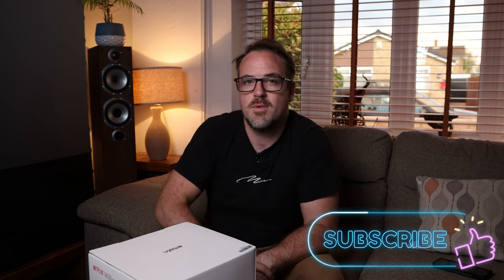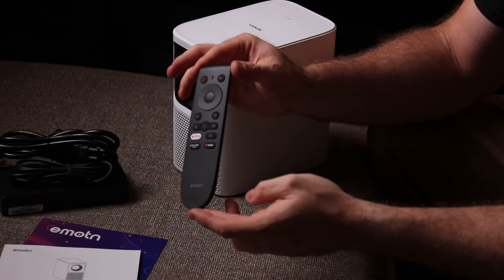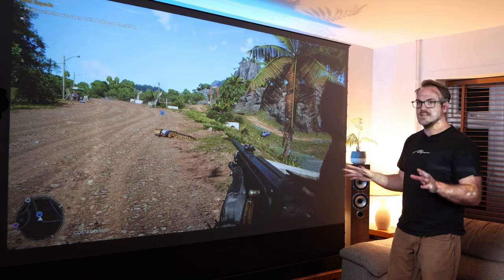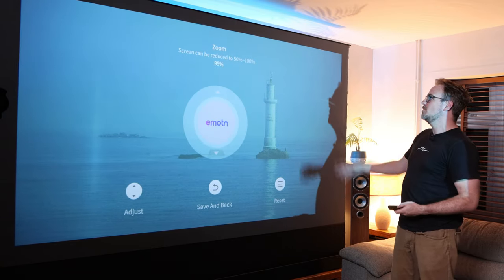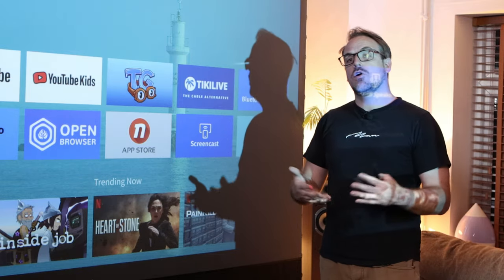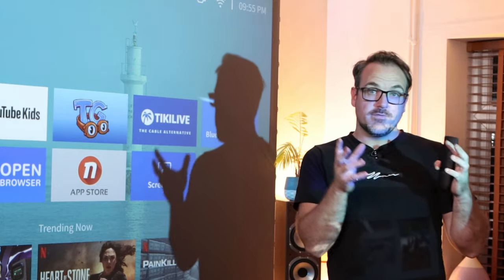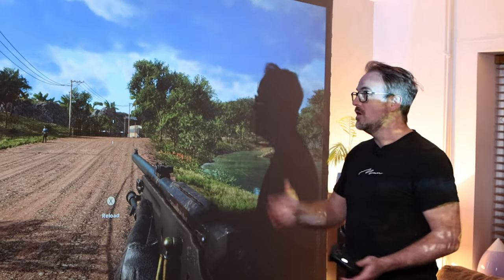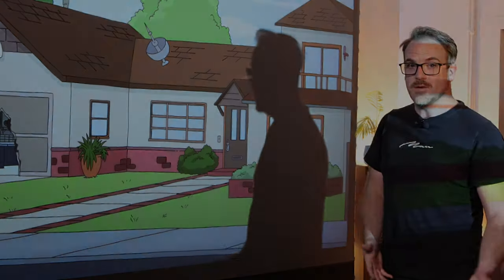AMAZING Emotn N1 Portable Projector - Native 1080P - 500 ANSI Lumens - Licenced for Netflix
Is this the best budget projector on the market?

UK (£100 voucher)